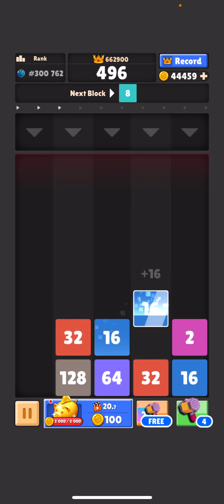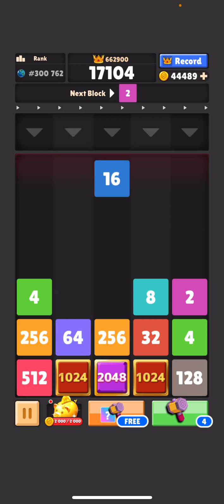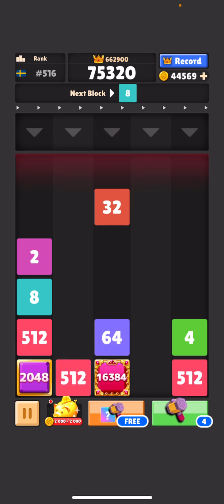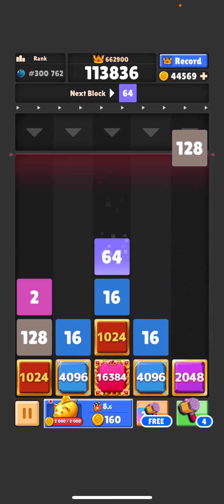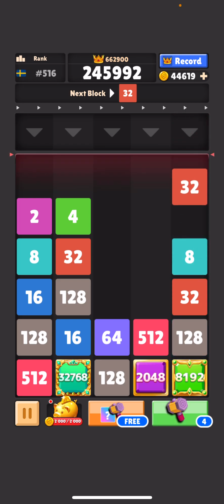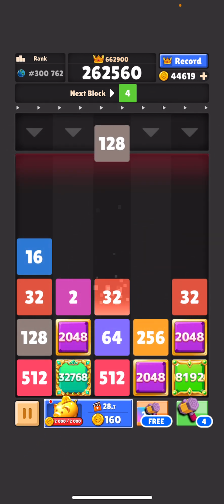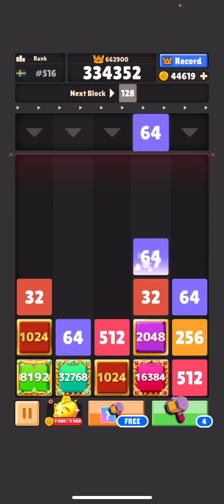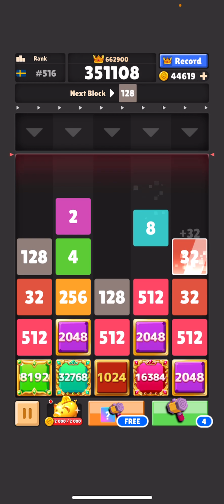Drop the Number - Weird, crazy tricks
Learn to play Drop the Number, tutorial.
Instructions in English.
I share some tips and tricks, on my way to score 1 million points.